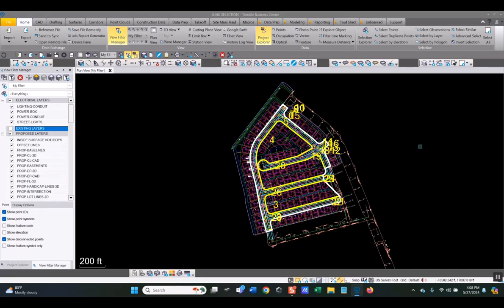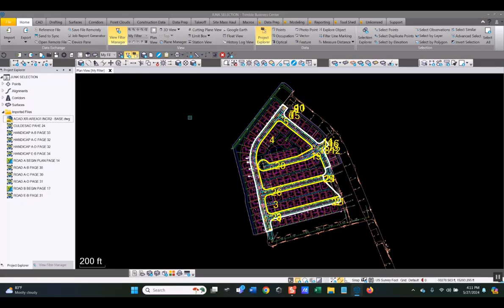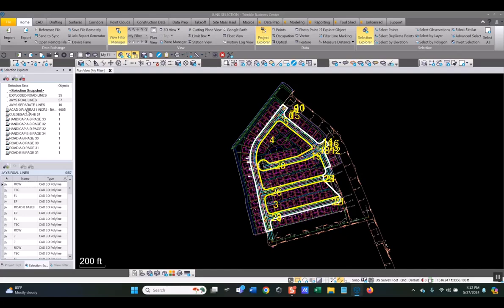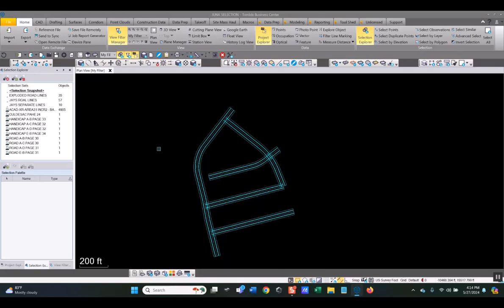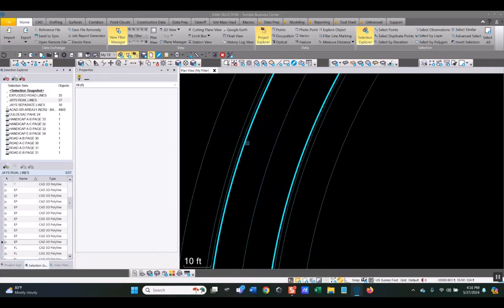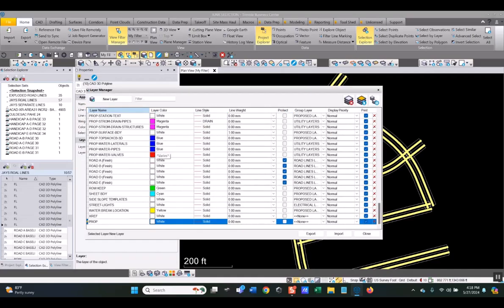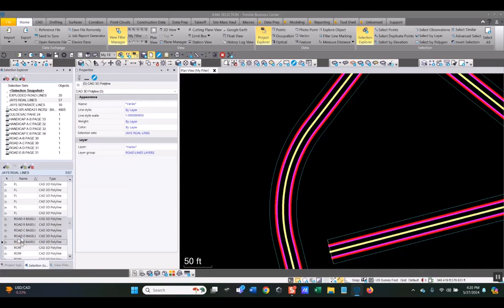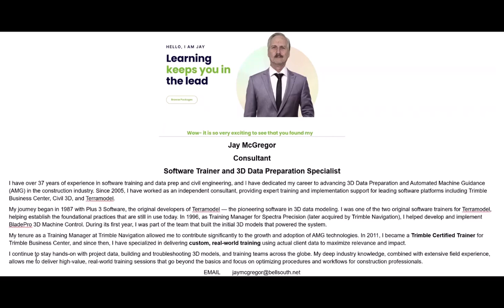Trimble Business Center Selection 4 Selection Explorer n Reorder Name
This Training Video for Trimble Business Center is the 4th video to cover Selection Control. It shows more detailed and advanced use of the Selection Explorer command. Plus, it cover the subtle use of "re-ordering by name" in this command.